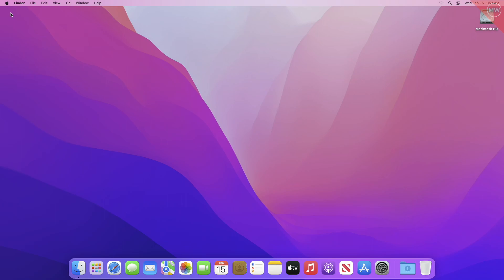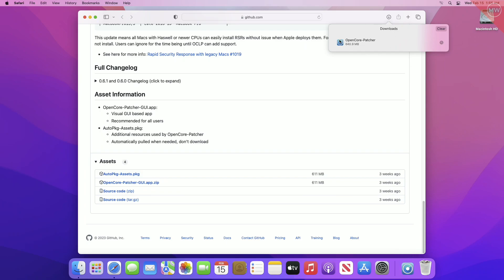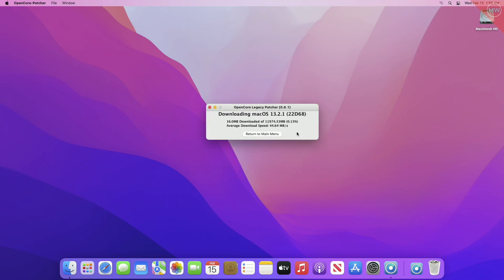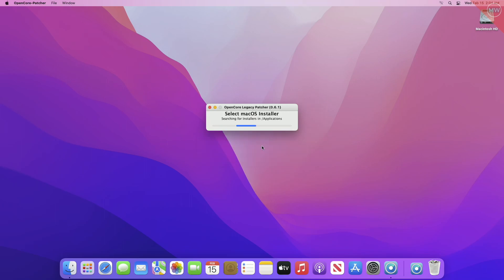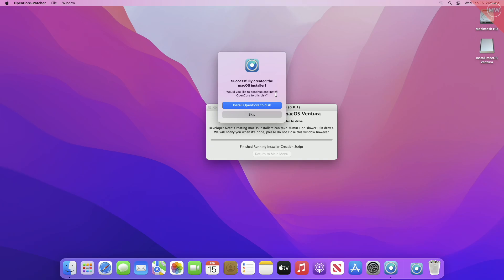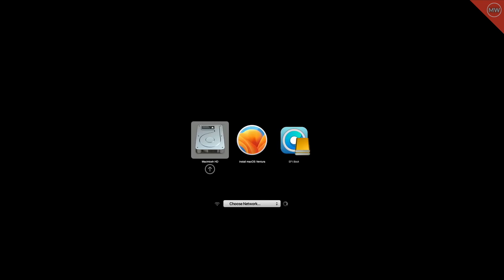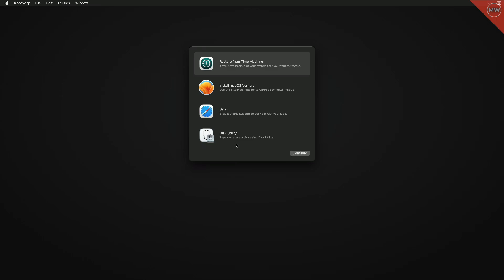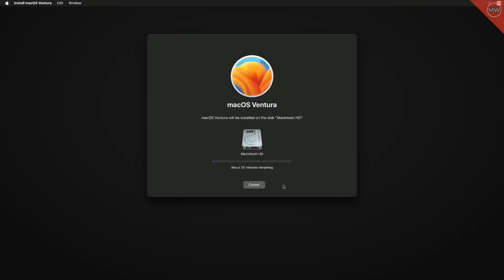How to Install macOS Ventura On Unsupported Macs - Step By Step Guide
CHAPTERS
00:00 - Introduction
00:18 - Requirements
00:25 - Preparation
2:56 - Installation
7:02 - Setting-Up
7:38 - Post-Installation
8:19 - Function Check
10:39 - Outro

Coming Soon